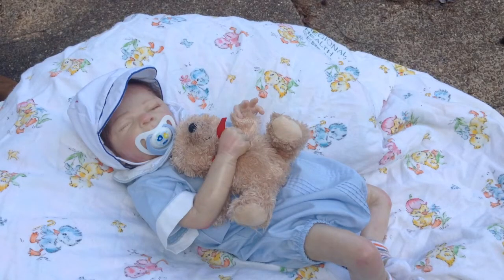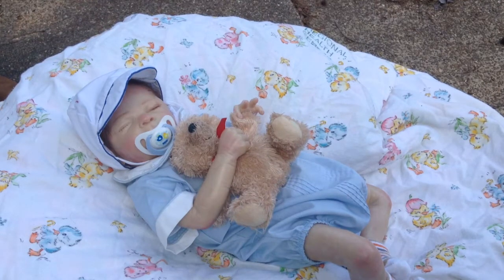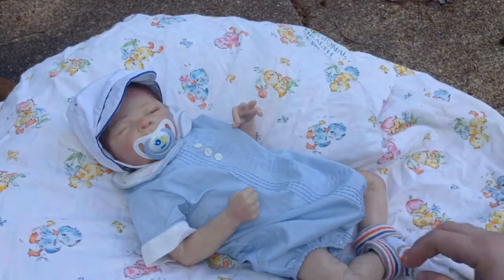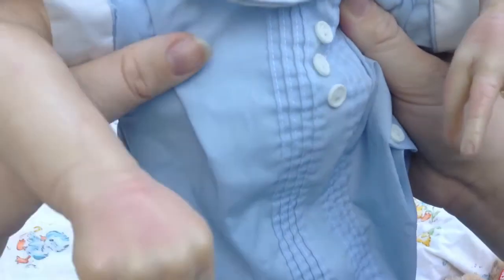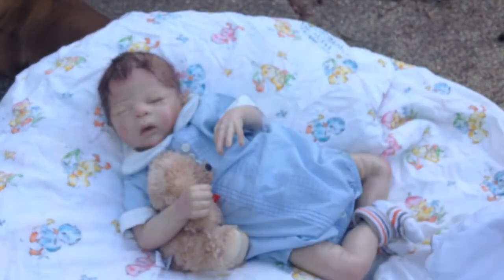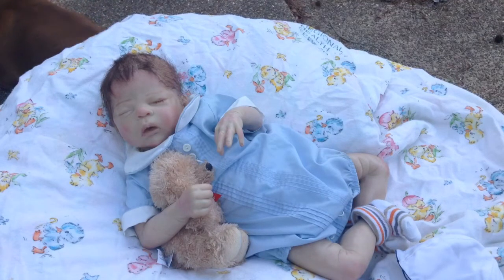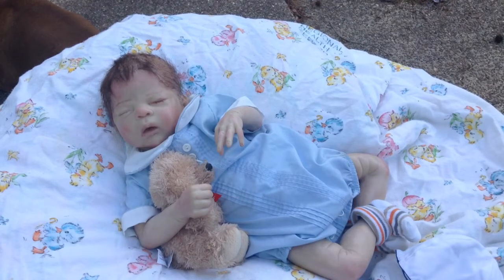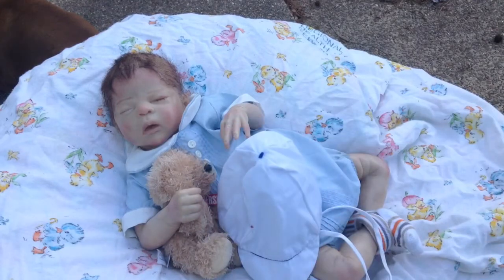Toby's ootd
Yes, I'm aware he is a doll.